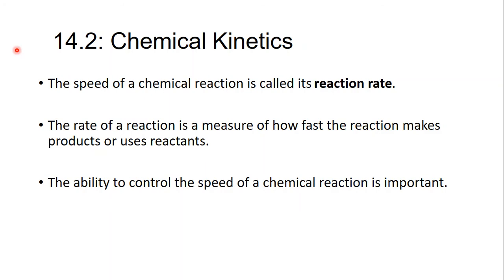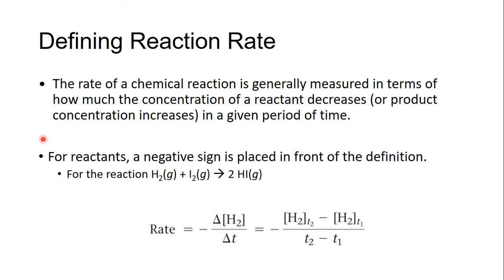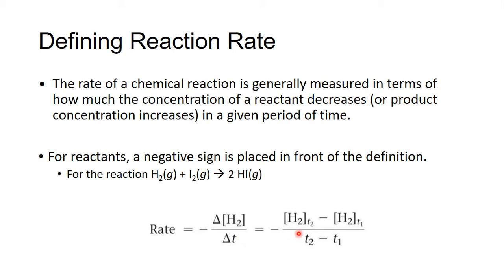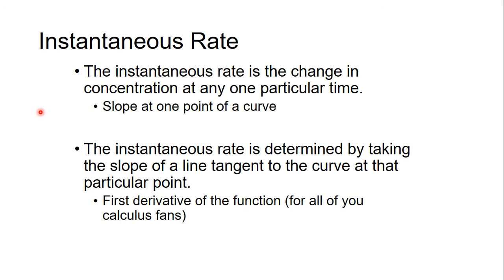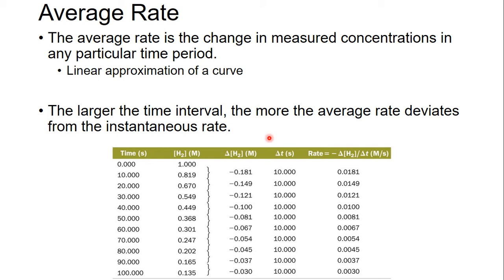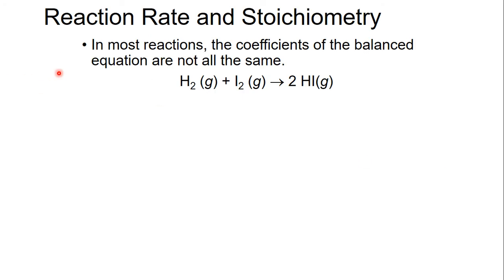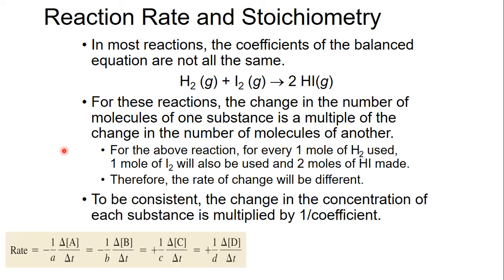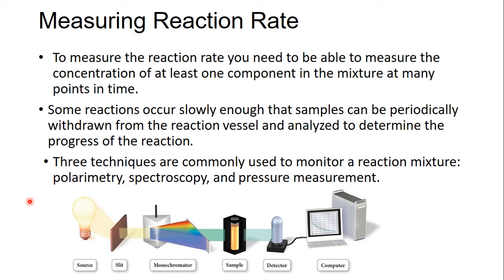Chapter 14 Section 2 Chemical Kinetics